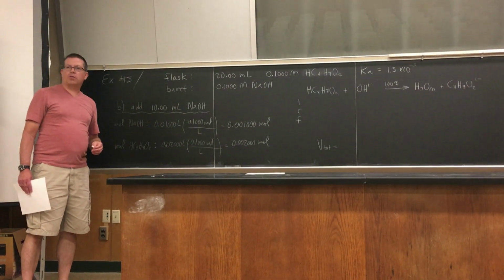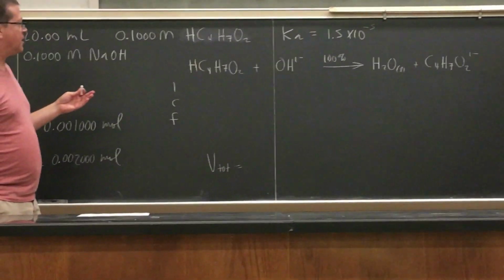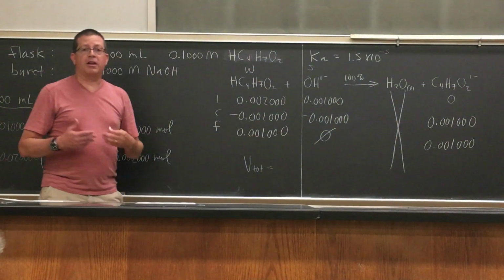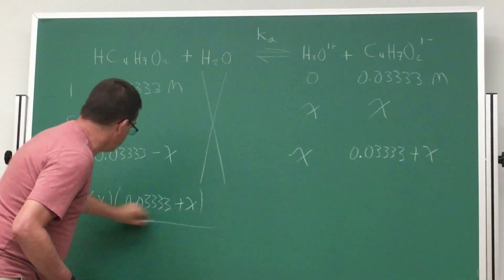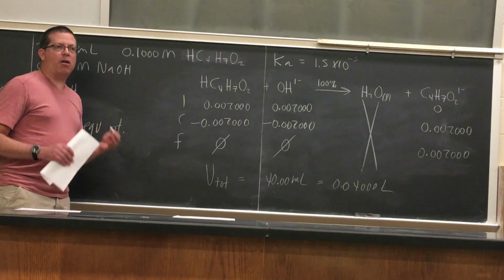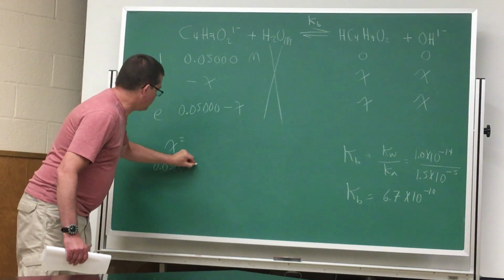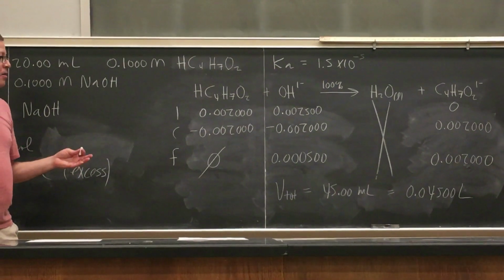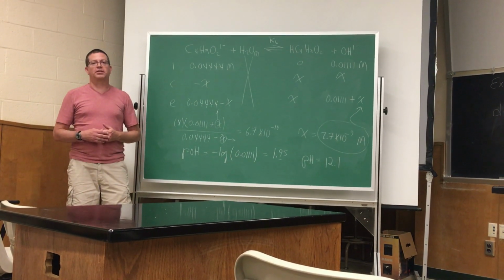Weak Strong Titrations Video 12